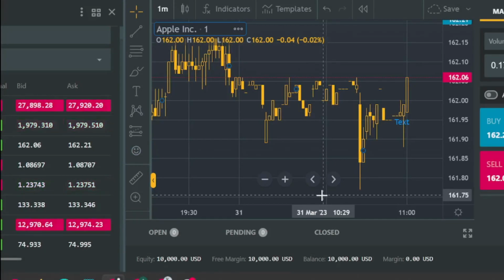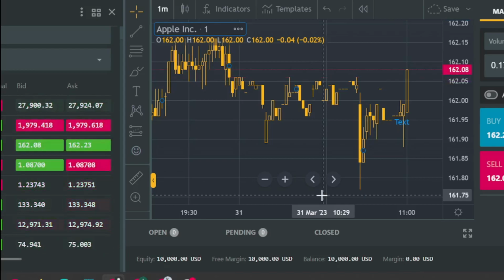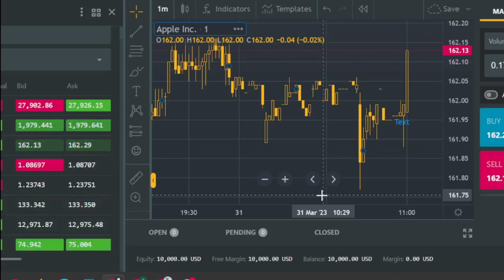How To Make Money With Binance $500 A Day!